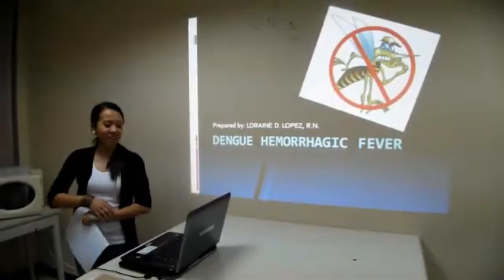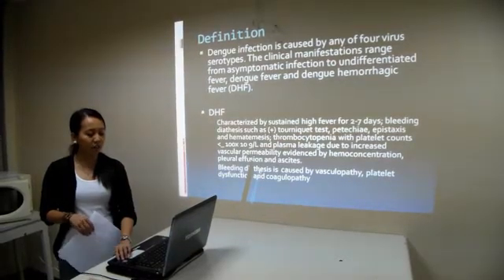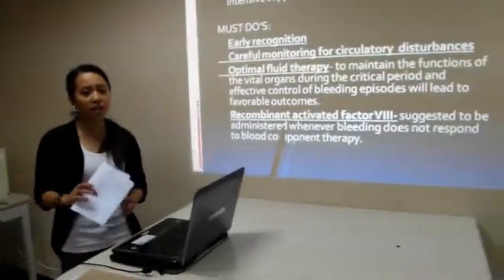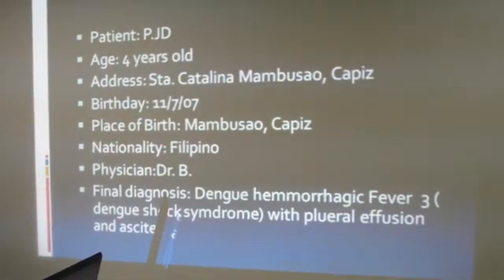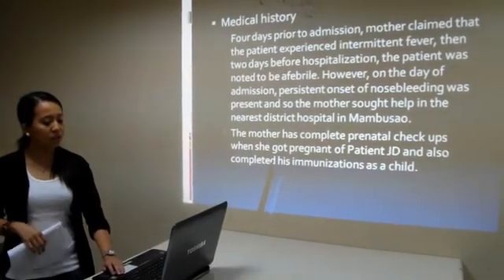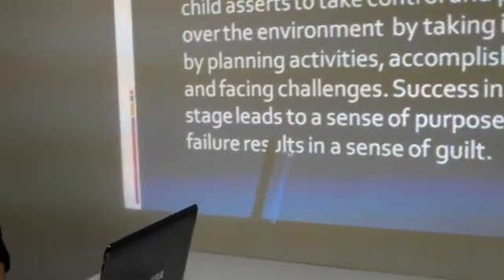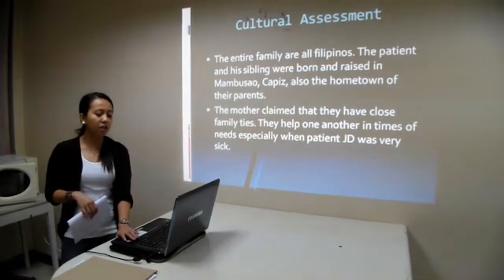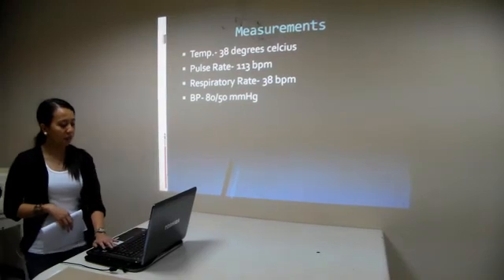Dengue Hemorrhagic Fever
A Case Presentation